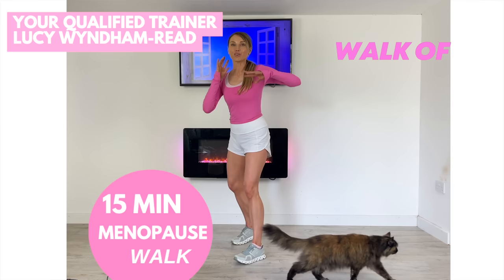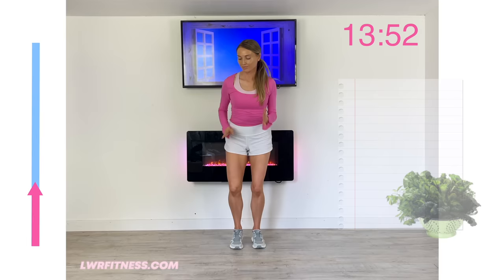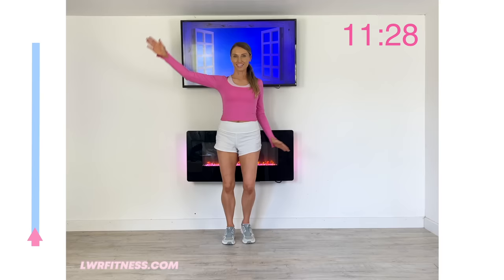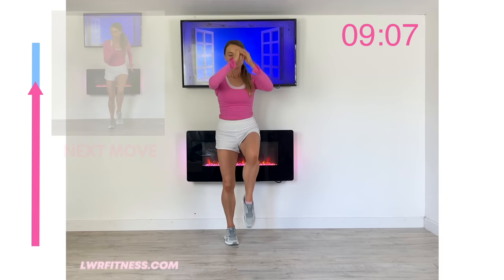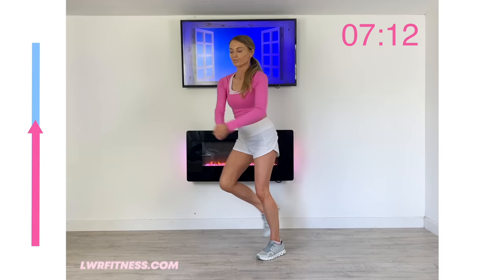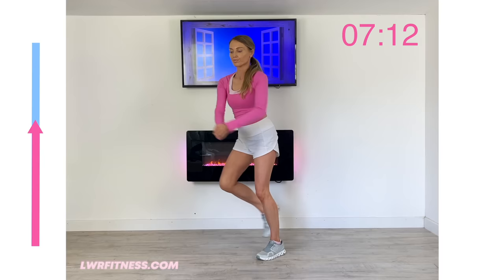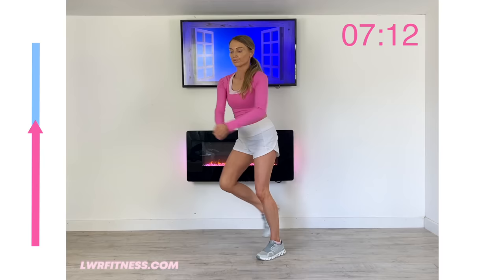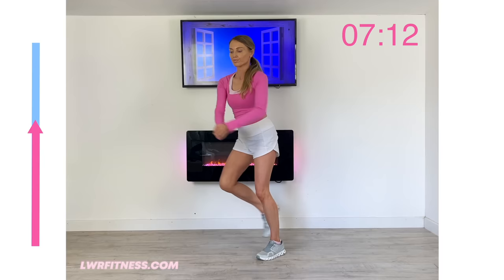Menopause Workout For Weight Loss - To Reduce Menopause Symptoms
If you're looking to reduce menopause belly fat, this easy 15-minute walk at home is a great way to start. This Menopause Workout for Weight Loss will help you lose weight, reduce menopause symptoms, and increase your health and well-being!
So starting today, make sure to add this workout to your routine to lose weight and reduce menopause symptoms!

As your Qualified Trainer Lucy Wyndham-Read I have a great passion for Womens Health and teaching easy ways through exercise at home that we can all feel our best and as we know exercise is essential for the menopause from helping to reduce hot flashes to the meno belly.

Several factors contribute to the accumulation of belly fat during this life stage and within this Menopause Workout and we go through this within the workouts and tips on lifestyle factors that can help reduce menopausal  symptoms.

Here are some of the Changes in our body that cause Menopausal Weight Gain:

Hormonal Changes: The primary cause is hormonal fluctuations, particularly a decrease in estrogen levels. This hormonal shift can lead to changes in fat distribution, causing more fat to accumulate in the abdominal area.

Metabolism Slowdown: Metabolism tends to slow down with age, making it easier to gain weight and more challenging to lose it. This metabolic decline is accentuated during menopause.

Muscle Loss: As women age, they may experience a decrease in muscle mass. Muscle burns more calories than fat, so a reduction in muscle can lead to a slower metabolism and weight gain.

Lifestyle Factors: Changes in lifestyle, such as reduced physical activity and poor dietary choices, can contribute to weight gain. Some women may become less active due to menopausal symptoms like hot flashes, which can impact their ability to exercise.

Stress and Sleep: Increased stress and disruptions in sleep patterns are common during menopause. These factors can lead to weight gain, particularly in the abdominal region.

Genetics: Genetic factors can also play a role in how fat is distributed in the body. Some individuals may be more predisposed to store fat in the abdominal area.

To combat menopause belly fat, it's important to focus on a healthy and balanced lifestyle. This includes regular exercise, a well-rounded diet, stress management, and sufficient sleep. Incorporating strength training exercises into your fitness routine can help counteract muscle loss and boost metabolism. Consulting with a healthcare provider or a registered dietitian can also provide personalized guidance on managing weight during menopause

QUALIFIED TRAINER WORKOUT
LOW IMPACT
MENOPAUSE WORKOUT

00:01 Introduction to Menopause Workout by Lucy Wyndham-Read
00:31 Quick Warm Up and Mobility
01:19  Exercise 1 - Walking Exercise
01:49  Exercise 2 - Menopause Exercise - Standing Ab & Waist Shaper
02:22  Exercise 3 - Walking Exercise
02:50  Exercise 4 - Menopause Exercise - Waist Cardio Punches
03:19  Exercise 5 - Walking Exercise
03:50 Exercise 6  - Menopause Exercise - MenoBelly Marches
04:20  Exercise 7 - Walking Exercise
04:49 Exercise 8 - Menopause Exercise - Standing Ab Toners
05:20  Exercise 9 - Walking Exercise
05:49  Exercise 10 - Menopause Exercise - Cardio Side Step Abs
06:19  Exercise 11 - Walking Exercise
06:50 Exercise 12  - Menopause Exercise - Standing Core Crunches
07:19 Exercise 13 - Walking Exercise
07:50  Exercise 14 - Menopause Exercise - Ab Sculpt Kicks
08:21   Exercise 15 - Walking Exercise
08:51  Exercise 16 - Menopause Exercise - Waist Trainer Steps
09:22 Exercise 17 - Walking Exercise
09:48  Exercise 18  - Menopause Exercise - Double Ab Crunch Knee Drives
10:20  Exercise 19 - Walking Exercise
10:51  Exercise 20 - Menopause Exercise - Cardio Ab Side Steps
11:25  Exercise 21 - Walking Exercise
11:52 Exercise 22 - Menopause Exercise - Standing Waist Bends
12:26 Exercise 23 - Walking Exercise
12:52 Exercise 24  - Menopause Exercise - Left Leg Sprint Ab Crunch
13:30  Exercise 25 - Walking Exercise
13:53  Exercise 26 - Menopause Exercise - Right Leg Sprint Ab Crunch
14:27  Exercise 27 - Walking Exercise
14:54 Exercise 28 - Menopause Exercise - Tummy Toning Twists
15:23  Exercise 29 - Walking Exercise
15:52  Exercise 30  - Menopause Exercise - Core Control Cross Steps
16:34 High Five